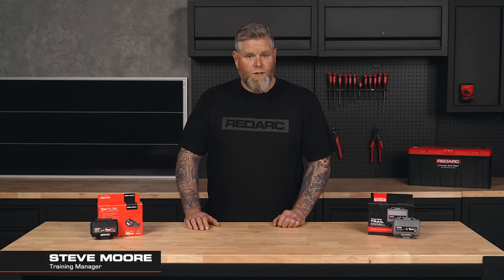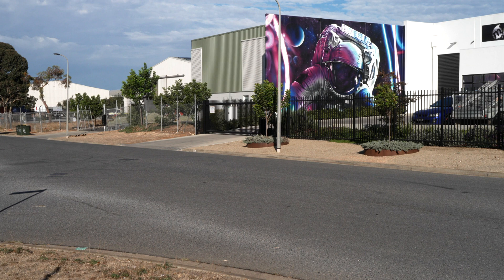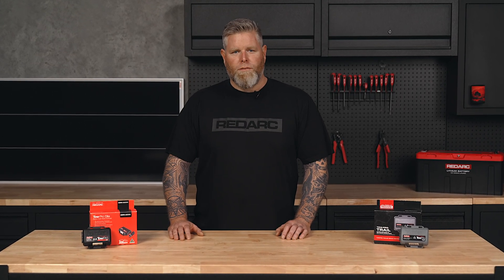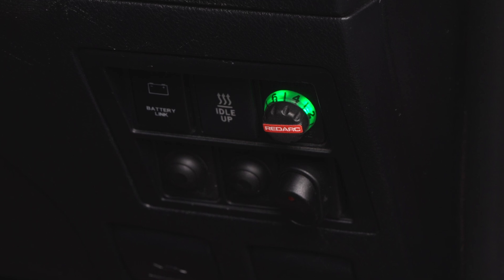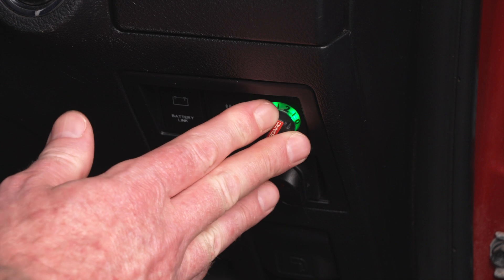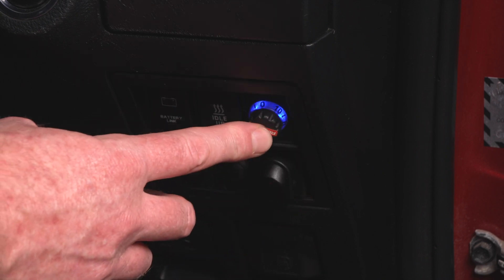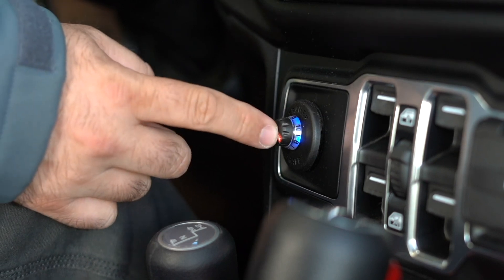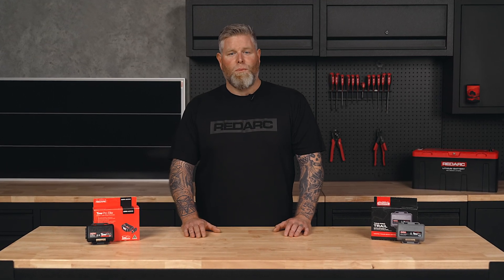REDARC TOW-PRO | FULL GUIDE TO CALIBRATION, MODES, AND FEATURES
Have you had a REDARC Tow-Pro Elite or Trail installed and want to know exactly how it works? This video takes you through everything you need to know about using and calibrating your Tow-Pro electric trailer brake controller, step by step.

We cover the automatic calibration process, how to set it up with or without a trailer, and how to tell when calibration is complete. You’ll also learn about the two braking modes — Everyday Mode for normal on-road towing, and Manual Off-Road Mode for soft sand, steep descents, and challenging conditions where you need more control over your trailer.

We also demonstrate how to switch between modes, how to adjust the braking force to suit your load, and how to use advanced features like SwayStop, which applies the trailer brakes in an emergency sway situation, and the park brake feature, which helps keep your rig stable when stopped.

If you’re towing on-road or off-road, the Tow-Pro gives you the confidence to brake smoothly and safely with your trailer under control.

Chapters:
00:00 Introduction
00:38 How to calibrate efficiently with or without trailer
1:04 Selecting between it’s two different modes - Everyday Mode and Manual Off-Road Mode.
1:15 Everyday Mode
1:20 Off-Road Made
1:50 How changing the levels on the dial effect breaking
2:28 How to switch between modes
2:47 How to activate SwayStop
3:16 Park brake feature

🔗 Need help? Contact our tech team